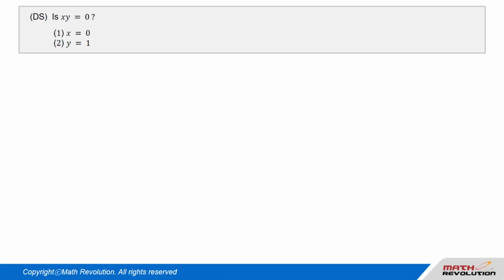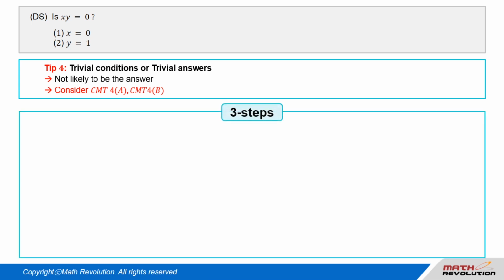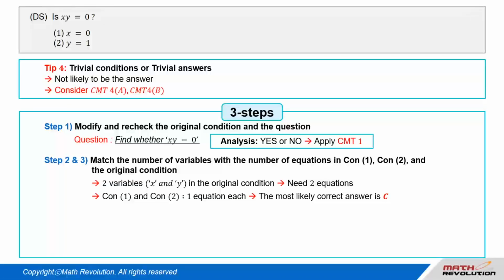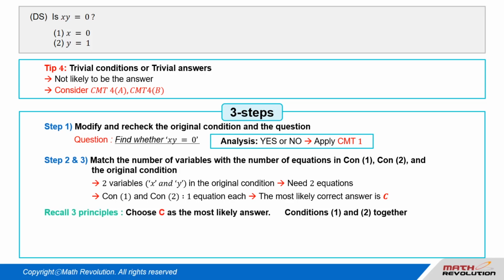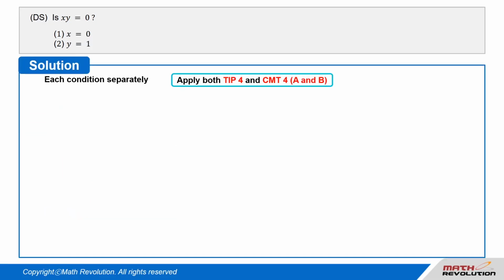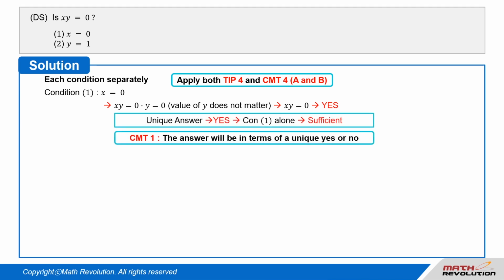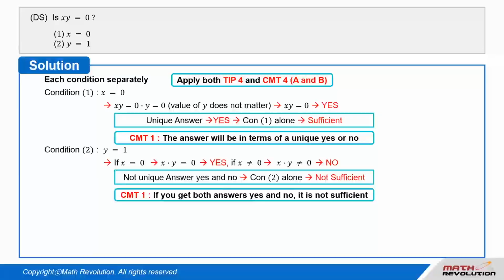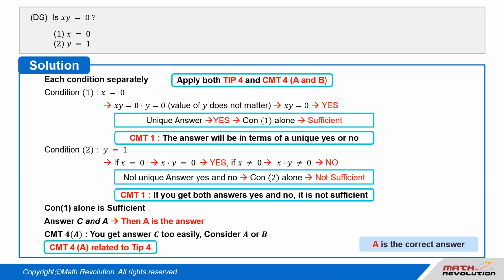D17. Tip 4 (Trivial Conditions)